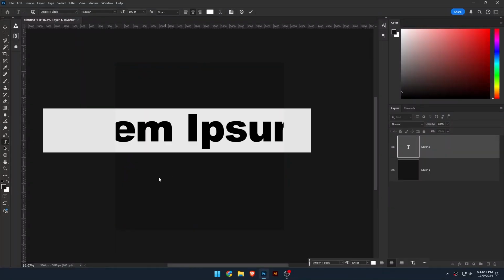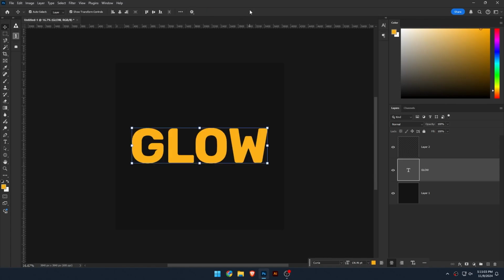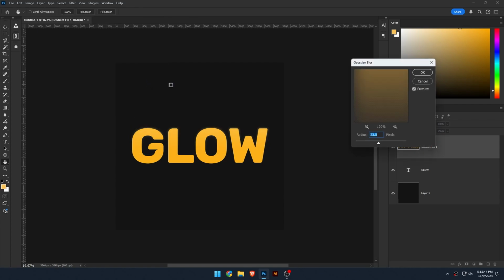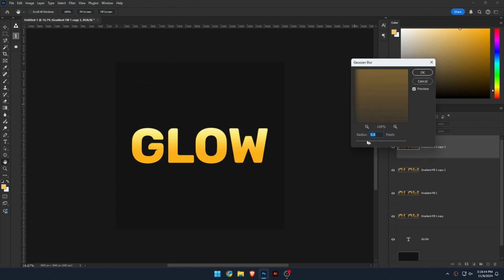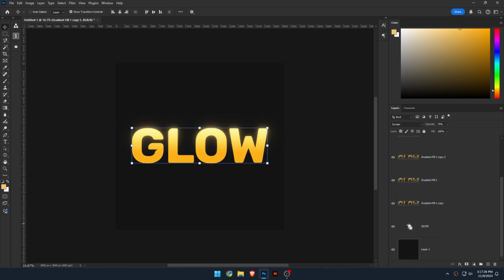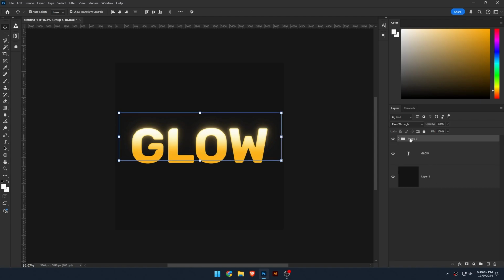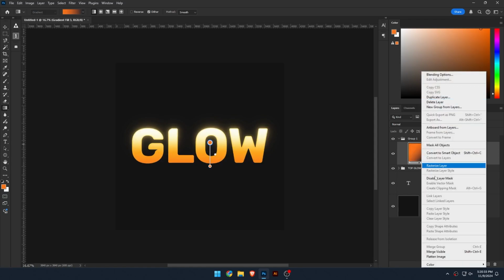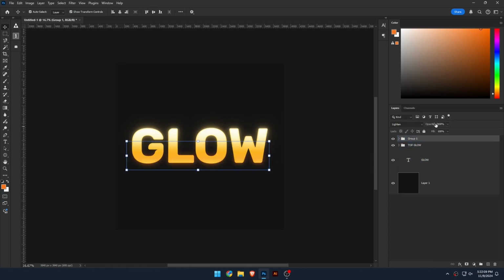Photoshop Glow Effect in 5 Minutes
Most glow effects look fake or overdone, especially when beginners use them the wrong way.

In this video, I show you how to create a clean and professional glow effect in just 5 minutes using Adobe Photoshop. This technique works perfectly for posters, thumbnails, text, and cinematic designs — no plugins required.

✨ What you’ll learn:
• Fast glow effect technique in Photoshop
• How to control glow intensity & color
• Pro tips to avoid cheap-looking glows
• Clean workflow for beginners & designers

This tutorial is perfect for:
✔ Photoshop beginners
✔ Thumbnail & poster designers
✔ Anyone who wants better visual effects fast

📌 Software Used:
Adobe Photoshop

💬 Comment what effect you want next

00:11 Intro
00:38 Basics
01:30 Main Process Step by Step
04:00 Final Touch
05:00 Watch More